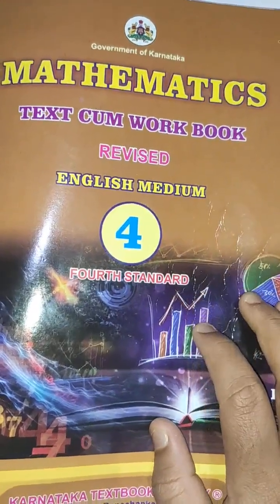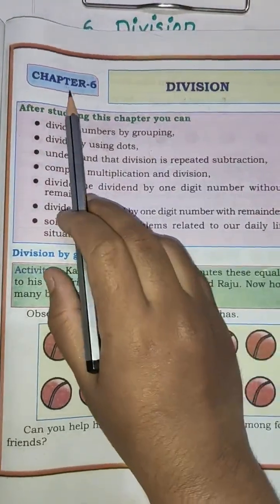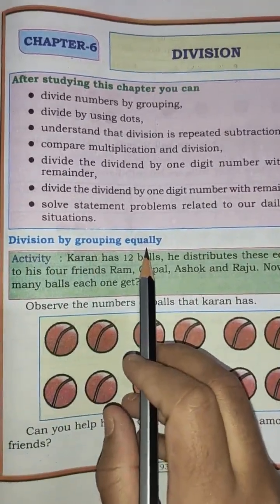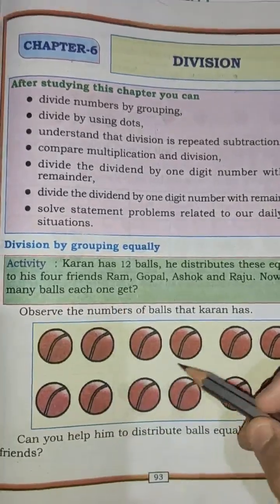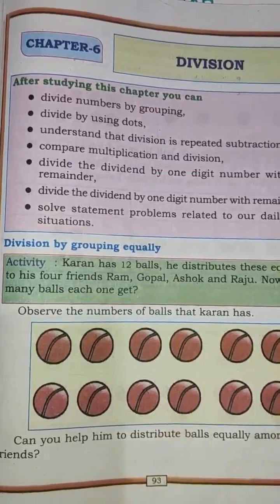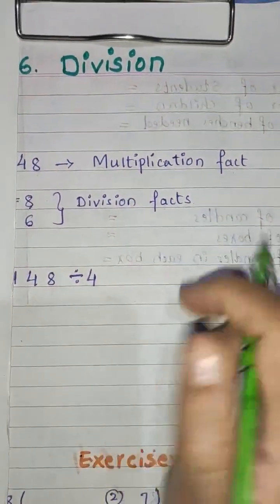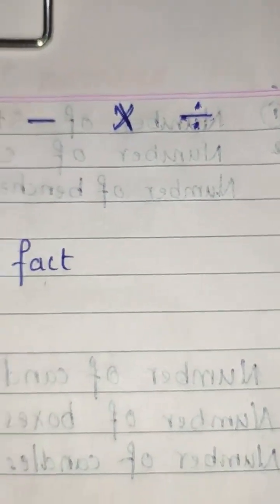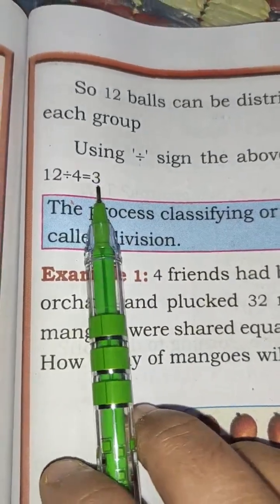Karnataka state syllabus class 4 maths Division (Part -1) Sabeeha M S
Division

Division by grouping equally

Exercise 6.1

Relation between multiplication and division